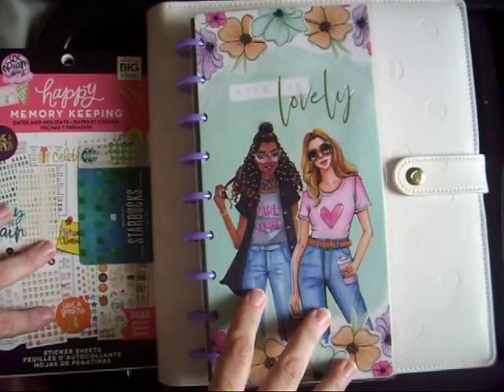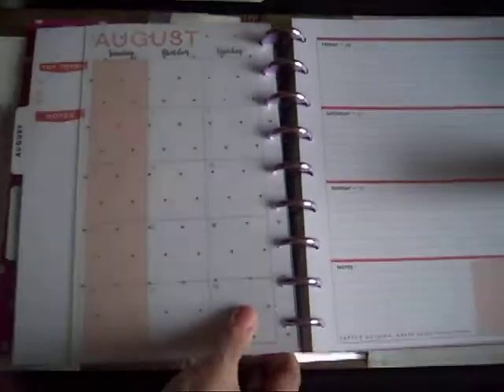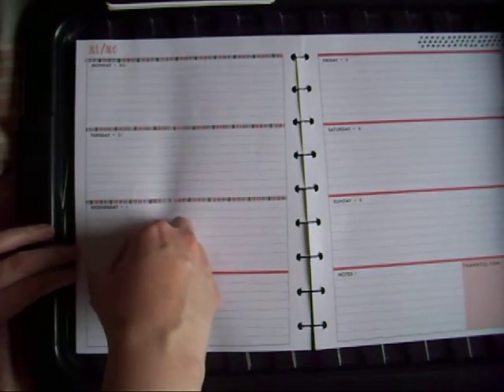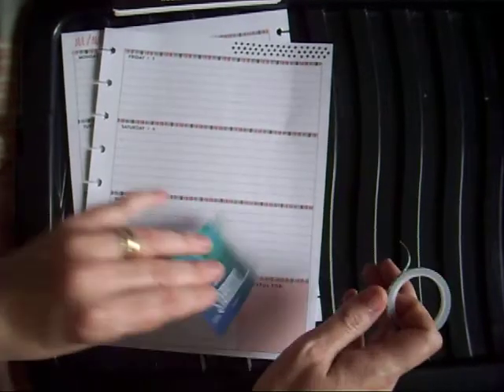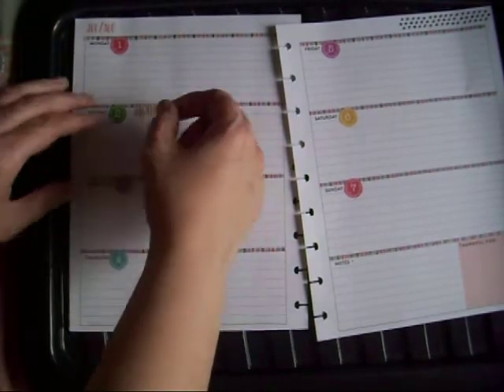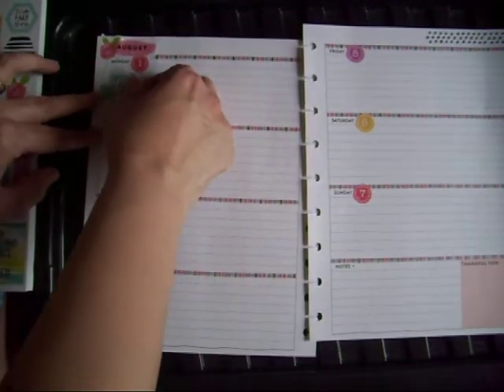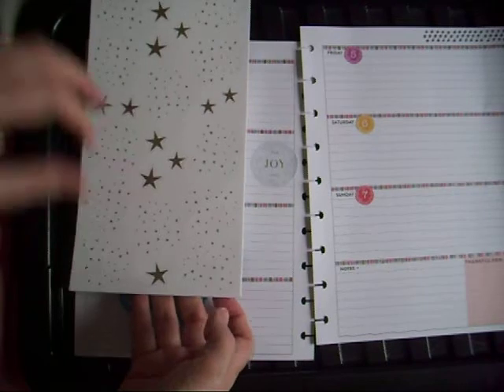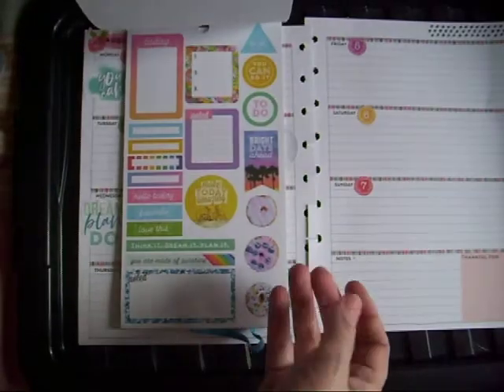Plan with me in my classic happy planner: August 2nd to 9th.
Hi, Join me while I plan my weekly spread in my classic horizontal happy planner. I use Mambi stickers & washi tape to redate & decorate the first full week in August. Zulily
I'd love to use your free printable or planner kit/stickers or products in a plan with me , junk journal vid, journal with me vid, glue book vid or haul vid! Please contact my to set this up: